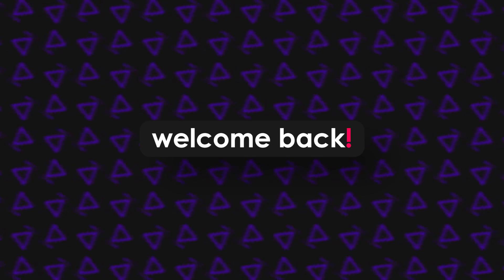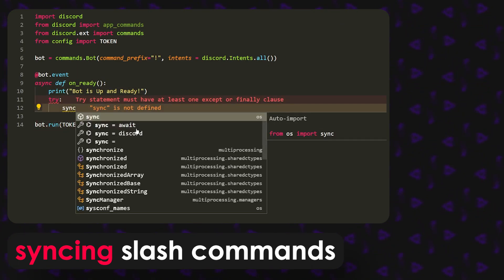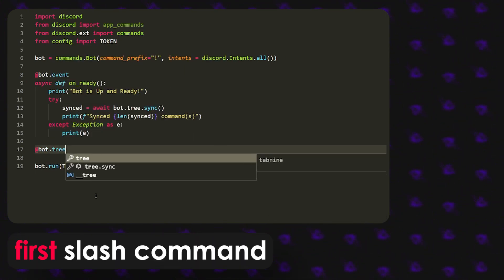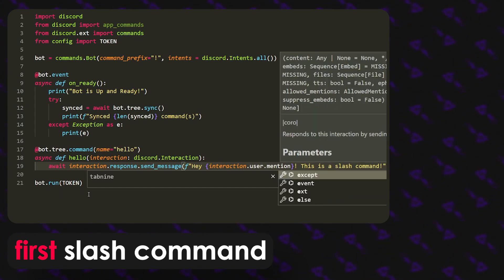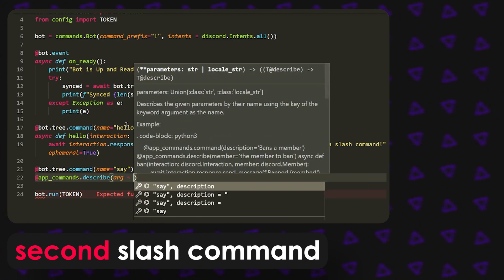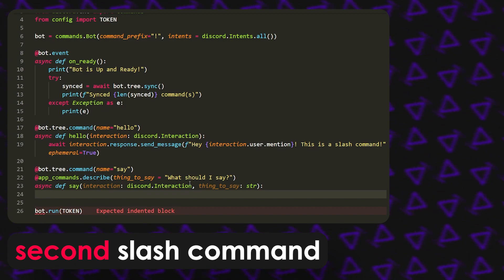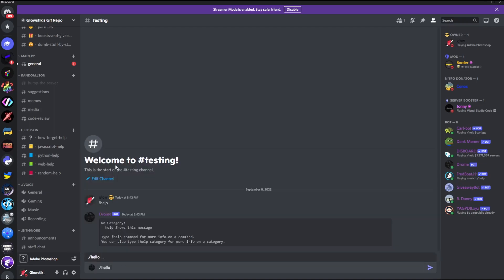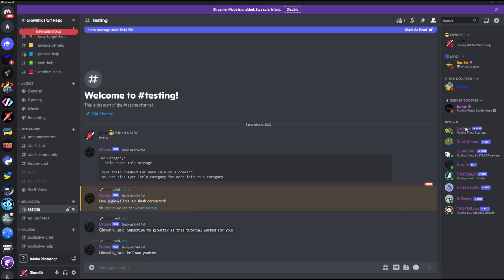[NEW] Slash Commands in Less than 10 Minutes Using Discord.PY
Hey!

BYEEEE